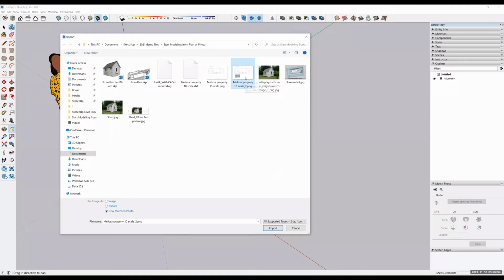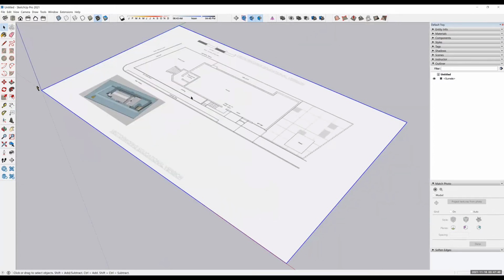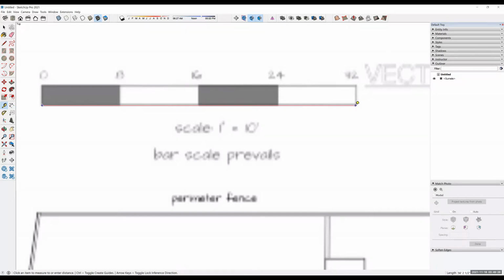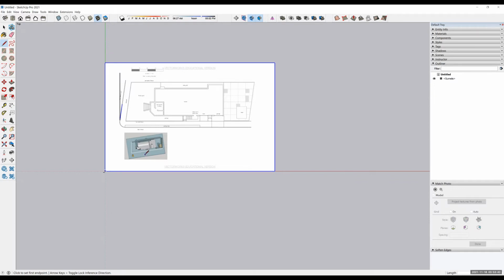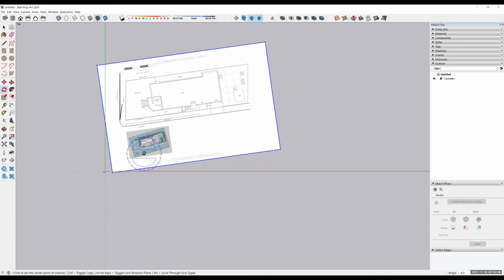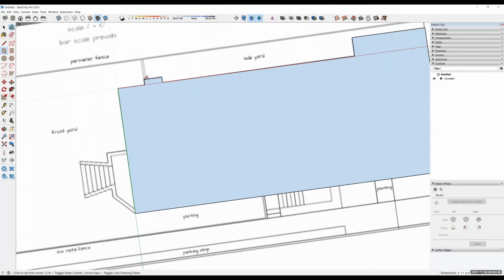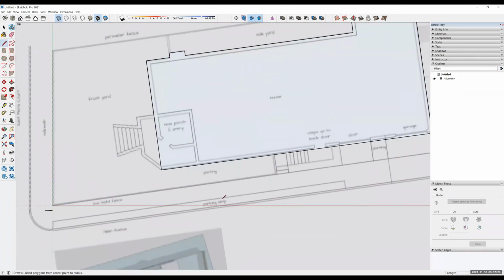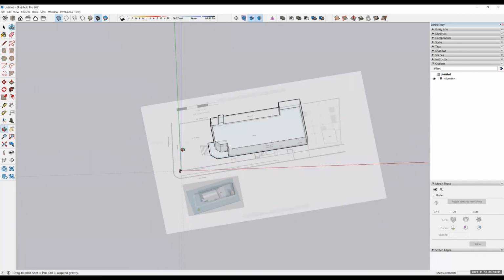LANHT9 SketchUp Pro Tutorial 12-1: Creating Model Based on a 2D Plan